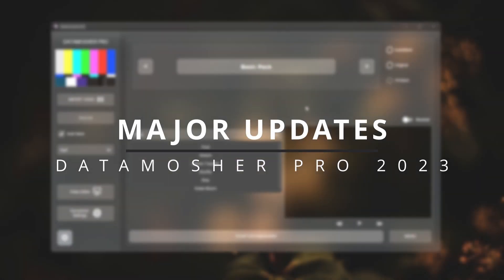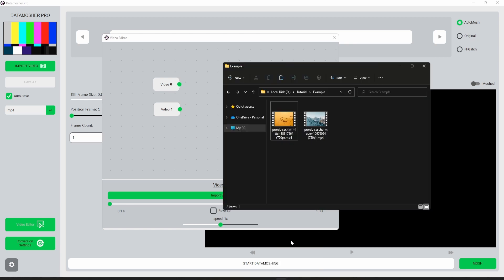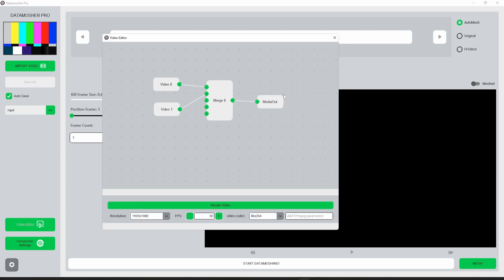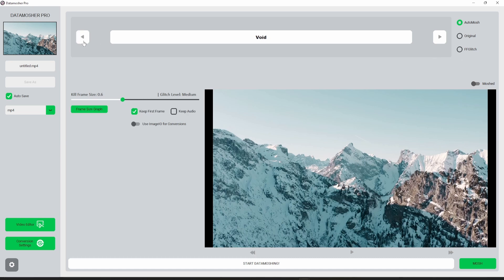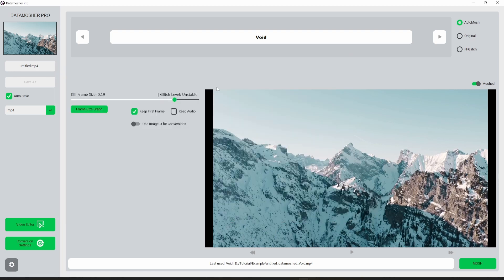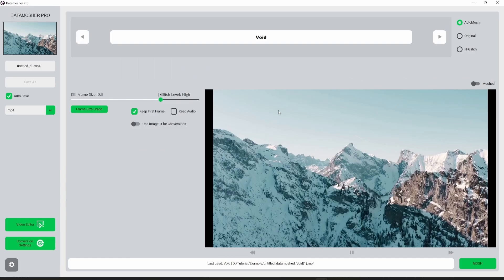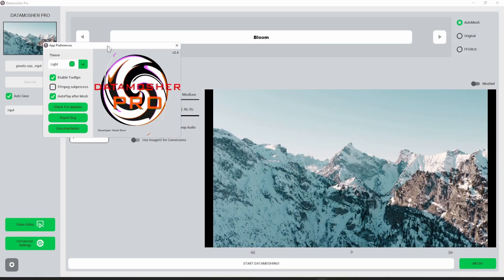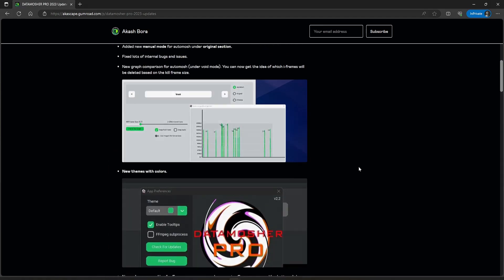DATAMOSHER PRO New Updates | 2023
This is basically a tutorial for users of Datamosher Pro who are still confused about the new features released this year 2023.

Datamosher-Pro is a software that helps you to achieve various datamosh and glitch effects in any video.